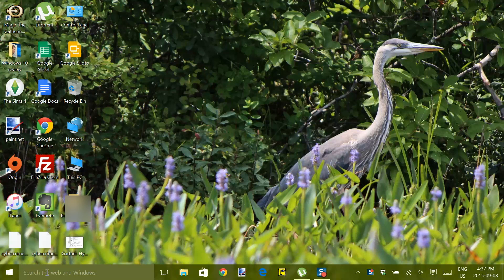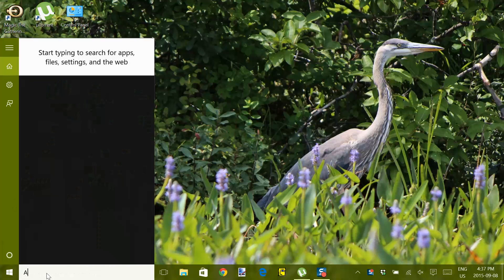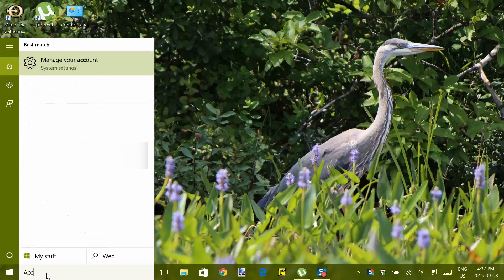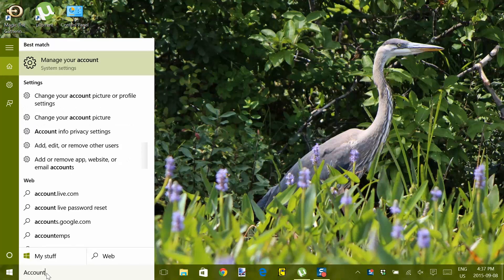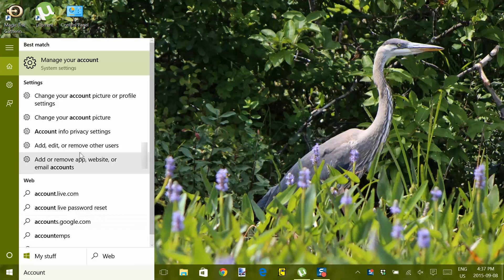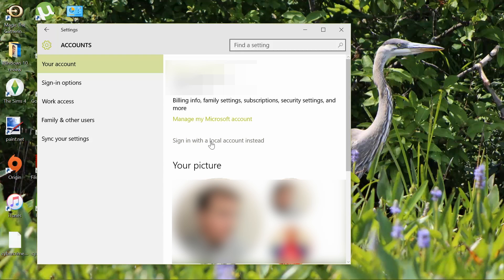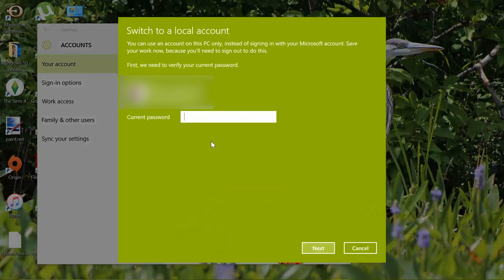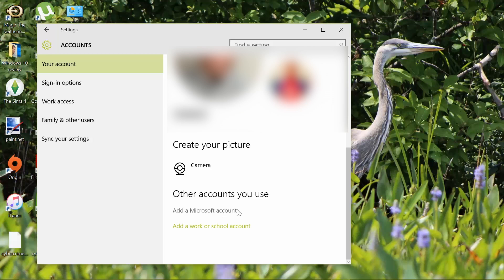How To in Windows 10: Sign in to a Local Account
Windows 10 allows personal data to flow back to Microsoft to provide a more personalized experience by way of the Microsoft account.  Watch our video and learn how to avoid this by signing in to a local account.